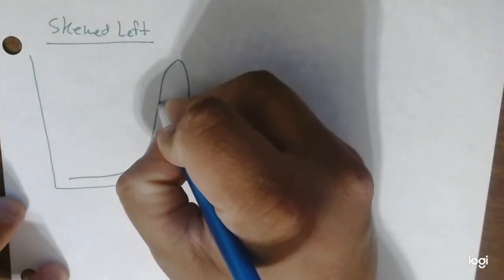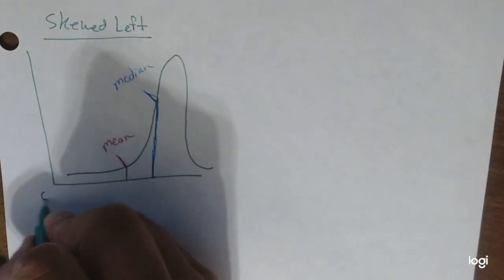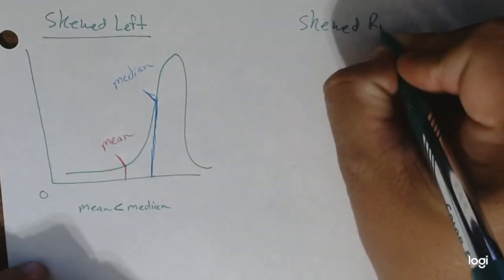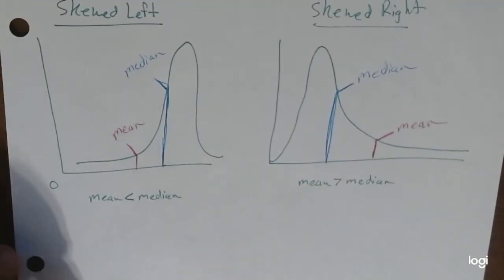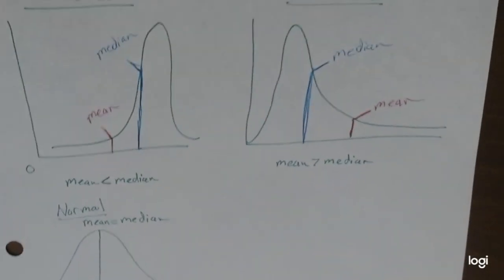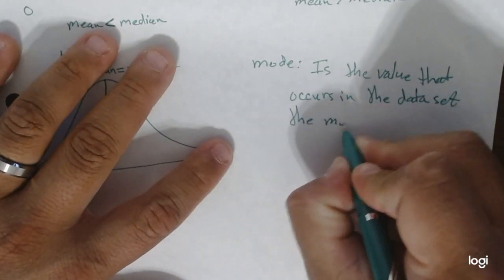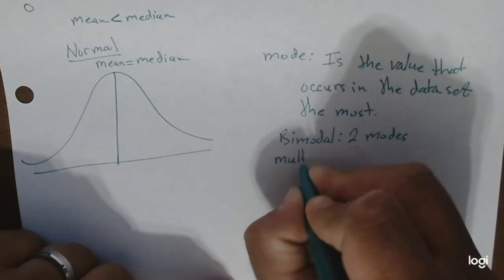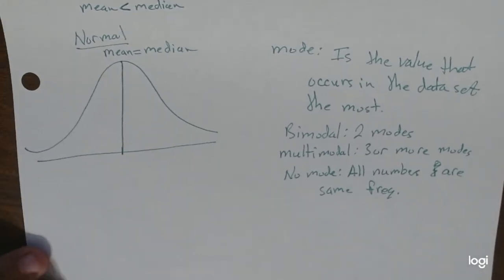Central Tendency Mean Part 2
In this section we will talk about the first center of the tendency, which is the mean then the median. We will also introduce a few graphs that will used throughout statistics.